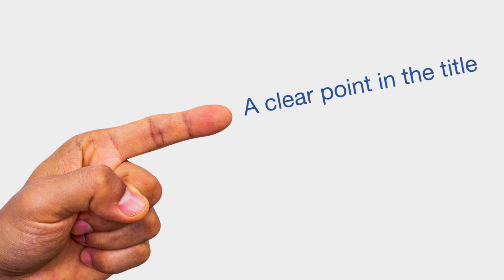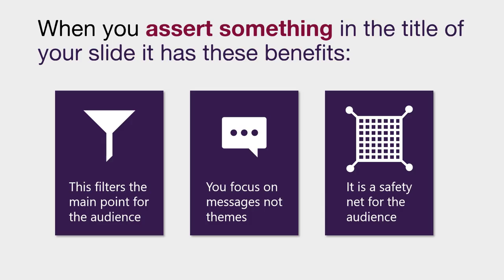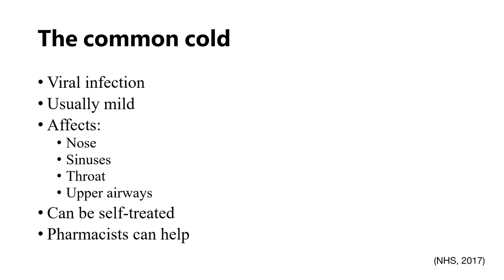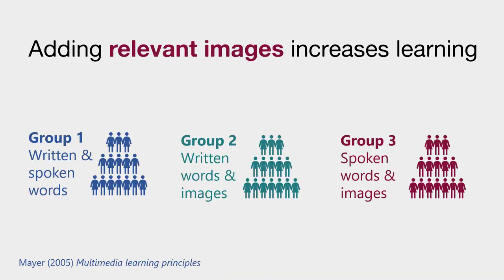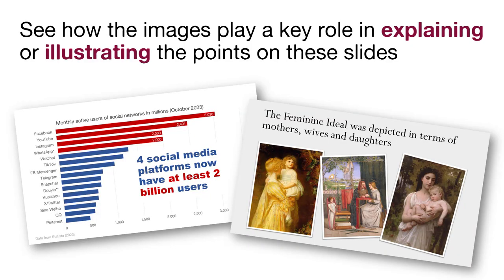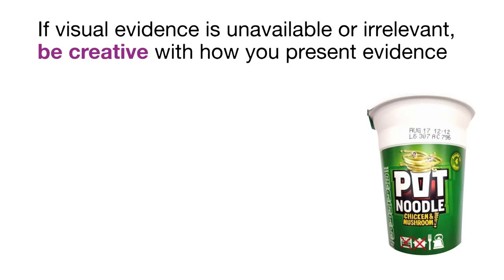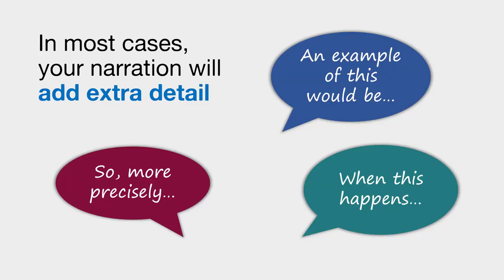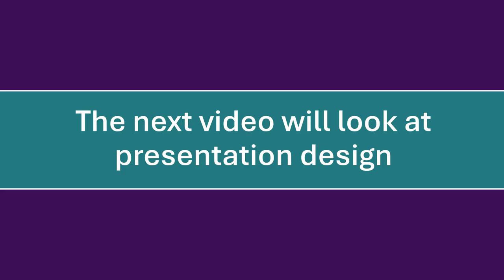Slide structure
Video 2 of the series looking at structuring and designing effective academic presentations. The focus of this video is slide structure - so how you can best set up individual slides to ensure maximum understanding